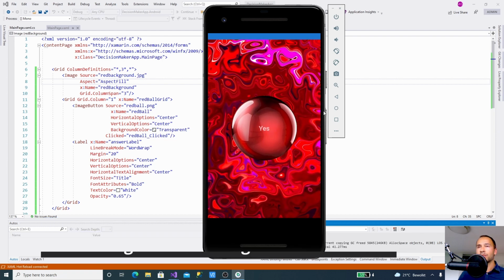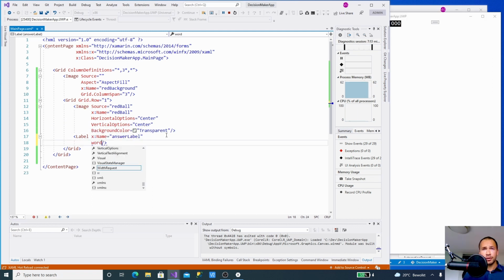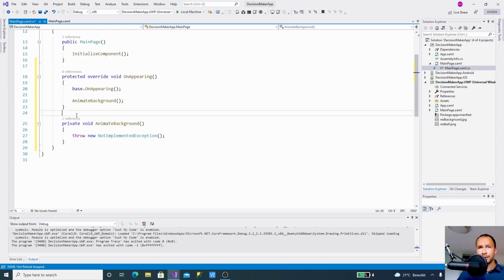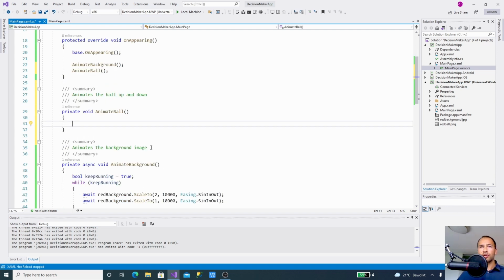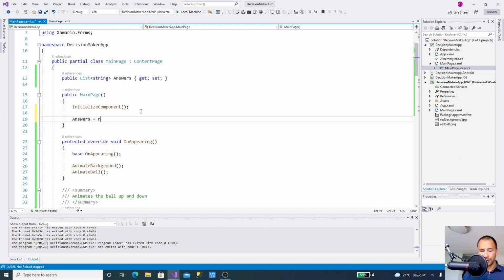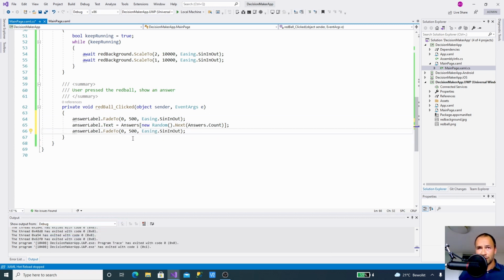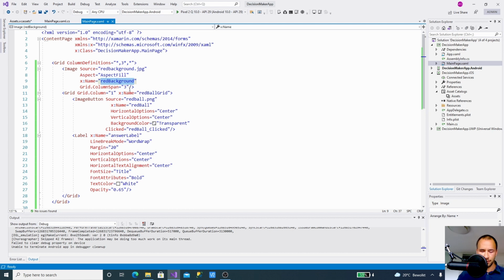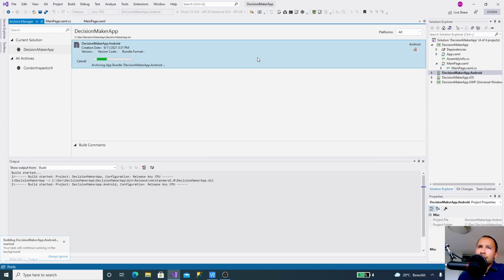Xamarin Forms Complete Mobile App DecisionMaker (Start to End!)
Join me on an mobile app CompleteAppCoding development journey! (For the latest devices on iOS Android and Windows) This series won't stop untill you know all the ins and outs to create your own apps. So ring that bell and get notified when the next video comes out!

This CompleteAppCoding series is designed to teach intermediate programmers the fundamental skills for making multiplatform apps from start to end (from new project to deployment) by using one shared coding language: C#.

In contrast to my other video series playlists (CodeJourney and FastCoding) these video's will be intermediate in length with average explanation and average pacing.

🚨 NO DEVELOPMENT ENVIRONMENT INSTALLED?

In this CompleteAppCoding series you'll learn how to create a multiplatform app project and test on simulators and devices. You'll animate some UI elements and create a random answer creator when touching a magic red ball. The app is called the DecisionMaker and it will help you when you're in doubt and don't know what to do.

Timestamps
00:00 Intro
00:18 Create project
01:36 CODING create XAML front end
06:10 RESOURCES add image to UWP project
08:34 CODING code behind AnimateBackground
12:50 CODING code behind AnimateBall
15:55 CODING code behind AnimateLabel
17:15 CODING code behind RandomAnswers
18:46 CODING ImageButton clicked event
21:22 CODING code behind FadeAnswerInOut
23:30 RESOURCES add images to Android project
24:28 DEPLOY on Android (long wait)
25:09 DEPLOY on Android done
25:50 RESOURCES add images to iOS project
27:11 DEPLOY on iOS simulator via Mac server
31:05 DEPLOY on Android DEVICE
31:24 Outro

ABOUT MICHAEL:
Hi I’m Michael! I want to take you on a journey and teach you step by step how to create your own apps. It's important that anyone with a dream is able to bring their ideas to life. Maybe for a business or maybe for a hobby. Whatever the case may be, on this channel I'm dedicated to provide you with a ton of free resources to help you get where you want to be!